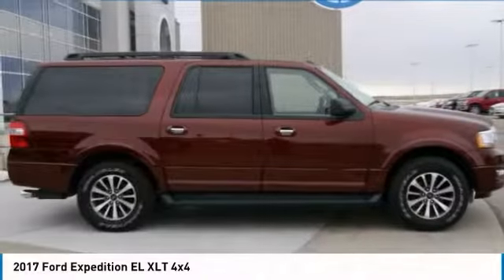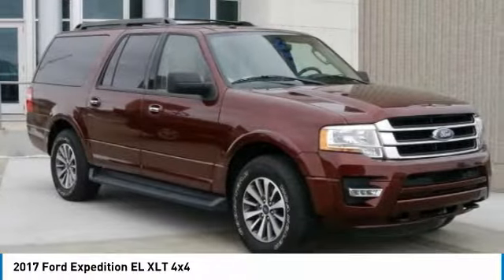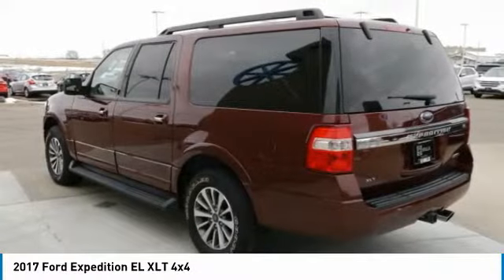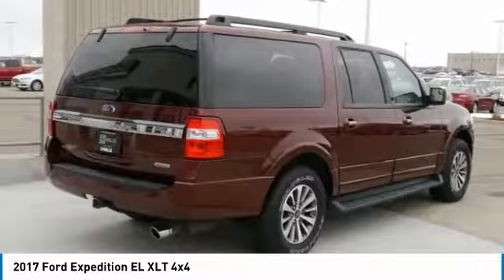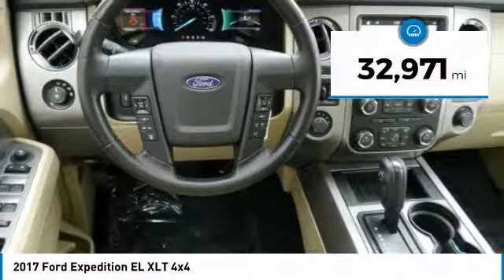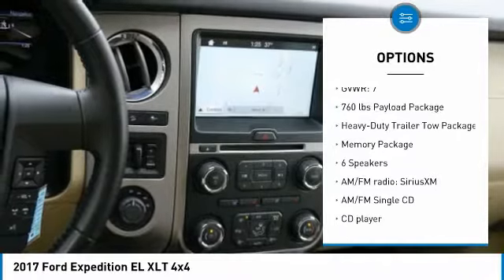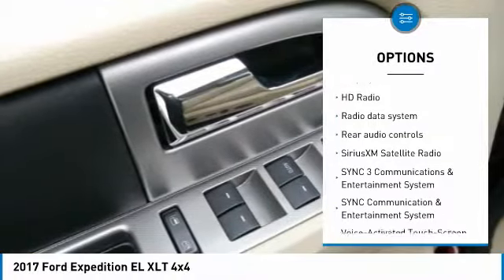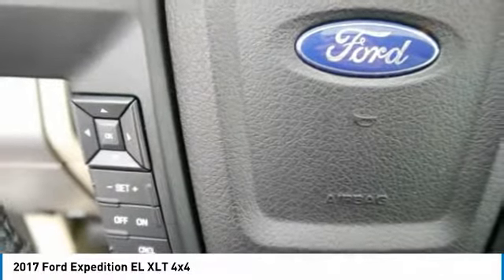2017 Ford Expedition EL 3A180046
2017 FORD EXPEDITION EL Willmar, MN
Stock# 3A180046

FORD CERTIFIED PRE-OWNED, ONE OWNER, CLEAN CARFAX, NAVIGATION, HEATED SEATS, REMOTE START, MOONROOF, BACKUP CAMERA, 4WD, 110V Power Inverter, 18  Bright Machined Aluminum Wheels, 3rd Row 60/40 PowerFold Split Seat, Ambient Lighting, Dual-Zone Electronic Air Temperature Control, Equipment Group 202A, GVWR: 7,760 lbs Payload Package, Heated Black Power Mirrors w/Spotter, Heated/Cooled Front Seats w/10-Way Power Passenger, Heavy-Duty Auxiliary Transmission Oil Cooler, Heavy-Duty Radiator, Heavy-Duty Trailer Tow Package, Integrated Trailer Brake Controller, Leather-Trimmed 1st & 2nd Row Seats w/202A, Leather-Wrapped Shift Knob, Memory Package, Navigation System, Power Liftgate, Power Tilt/Telescopic Steering Wheel, Remote Start, SYNC 3 Communications & Entertainment System, Voice-Activated Touch-Screen Navigation System. CARFAX One-Owner. Clean CARFAX. Certified.

2017 Ford Expedition EL XLT 4WD Bronze Fire

Ford Certified Pre-Owned Details:

* Roadside Assistance
* 172 Point Inspection
* Transferable Warranty
* Vehicle History

Awards:
* 2017 KBB.com 10 Most Awarded Brands * 2017 KBB.com Brand Image Awards